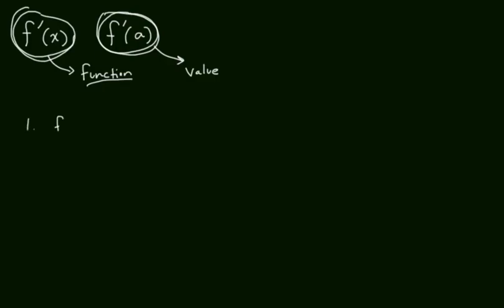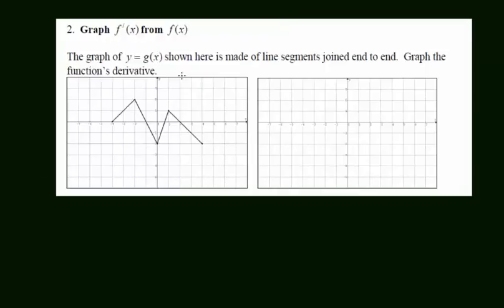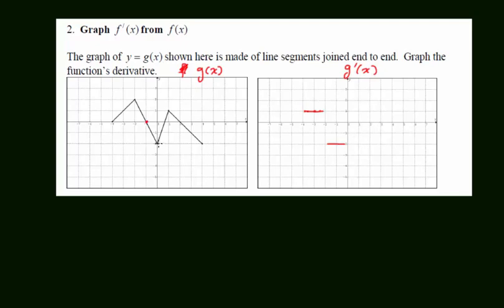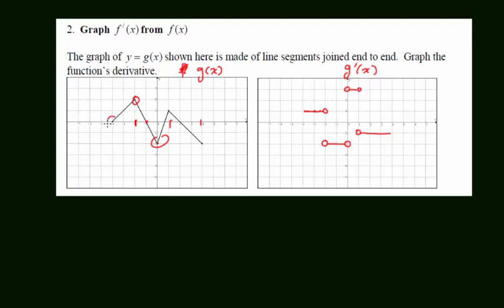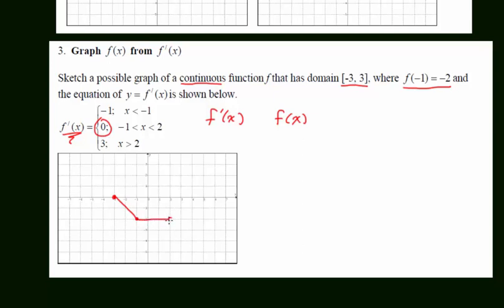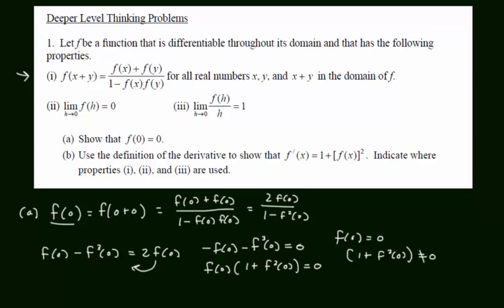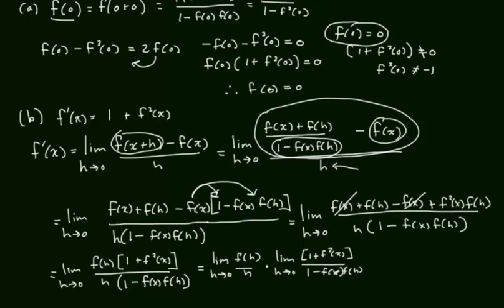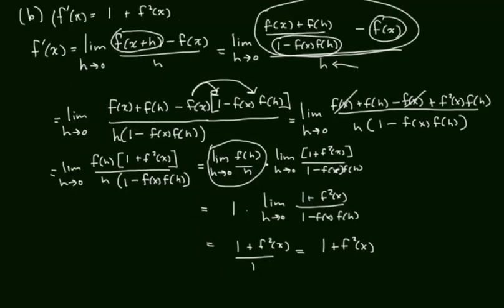BC Q102 Lesson 2 Part 2